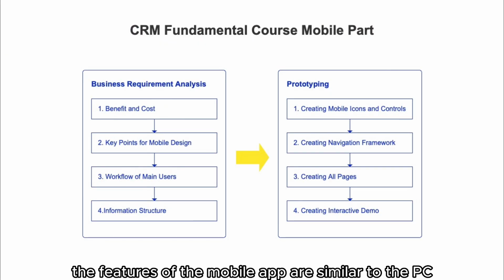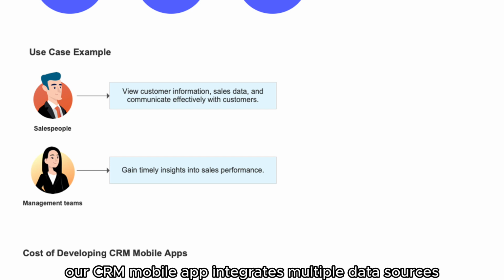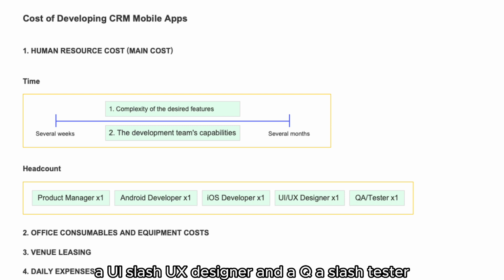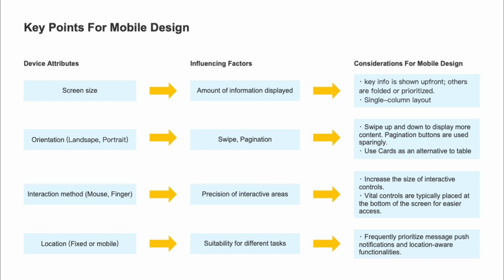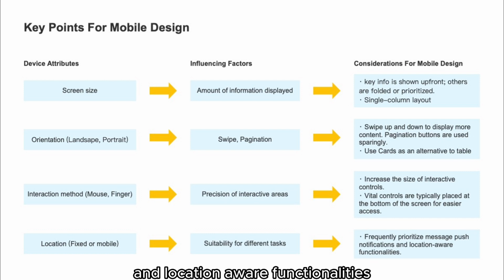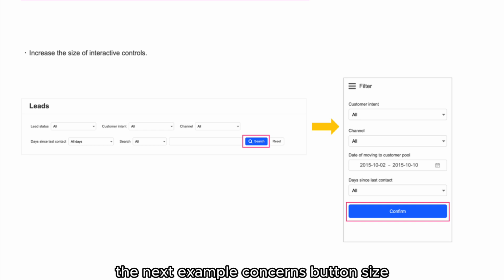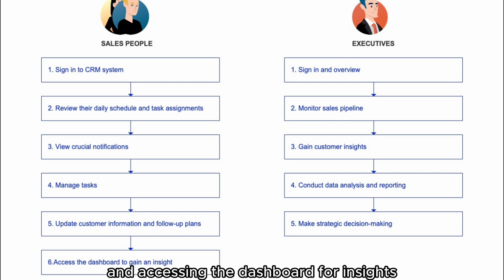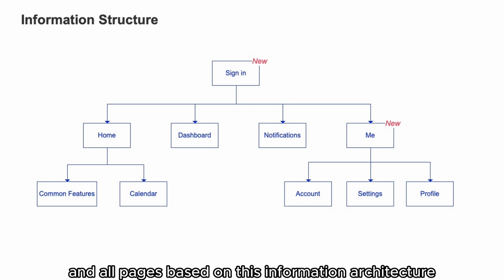CRM Product Essentials: Mobile Part: 21. Business Requirement Analysis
Requirement Analysis

After creating the desktop prototype, we proceed to develop the mobile prototype. The requirement analysis for the mobile design section comprises the following parts: 1. Benefit and Cost Analysis 2. Key Points for Mobile Design 3. Workflow of Main Users 4. Information Structure. These analyses serve as the foundation for us to proceed with the next step of prototyping.